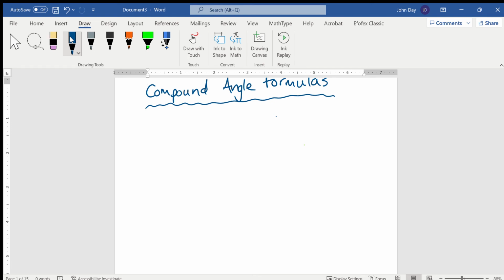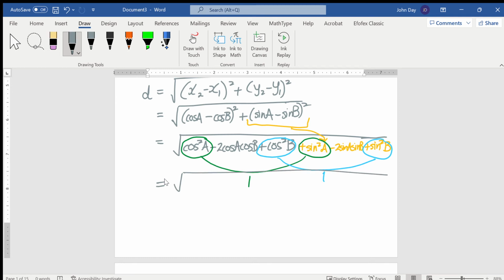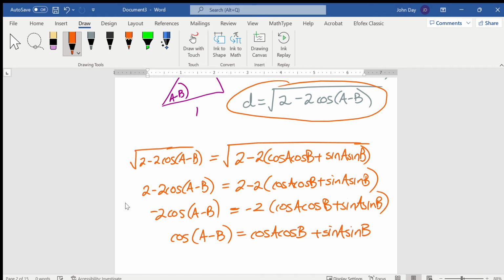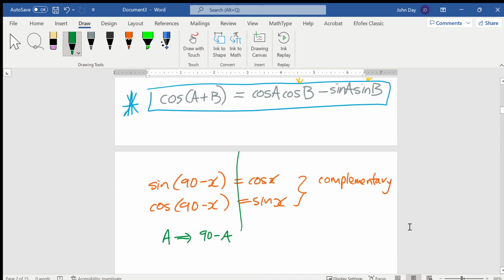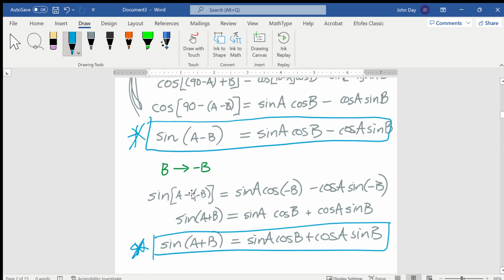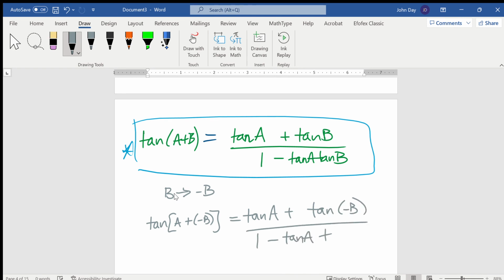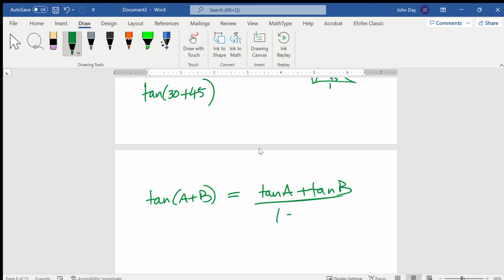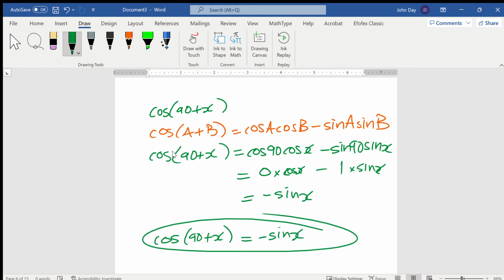The compound angle formulas